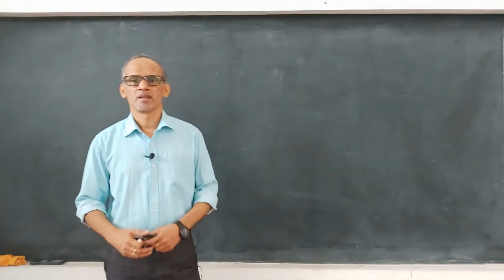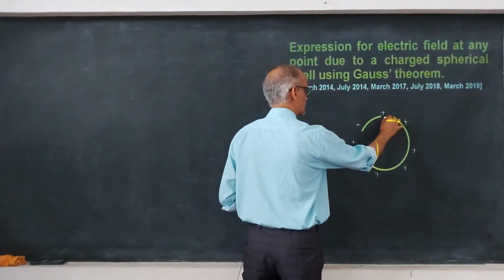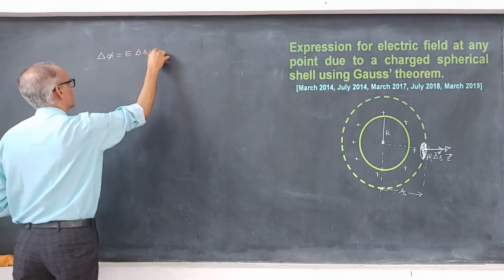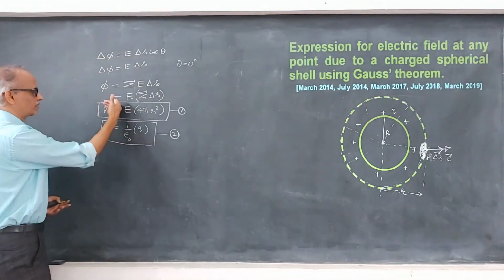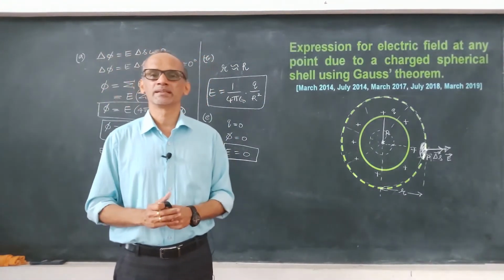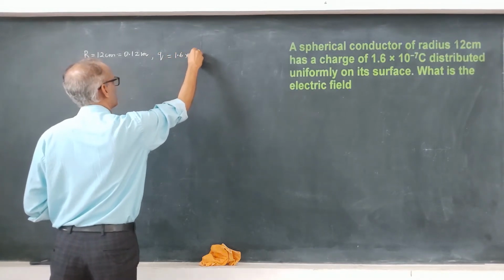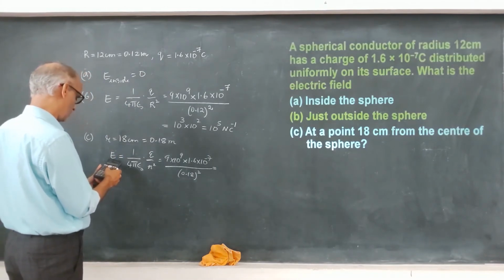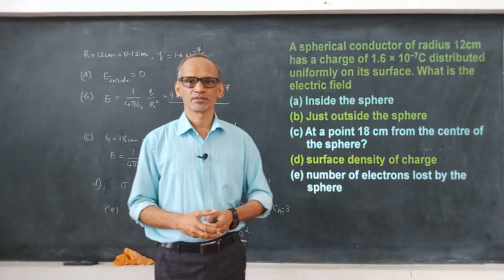ELECTRIC CHARGES - PART 8